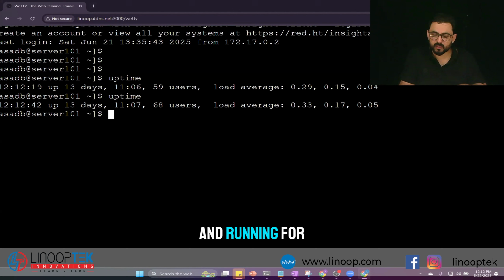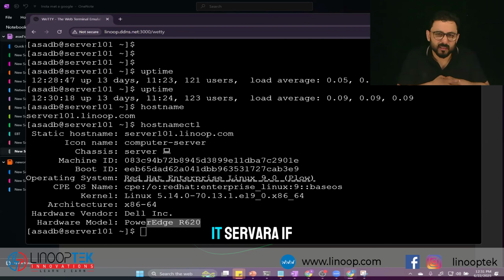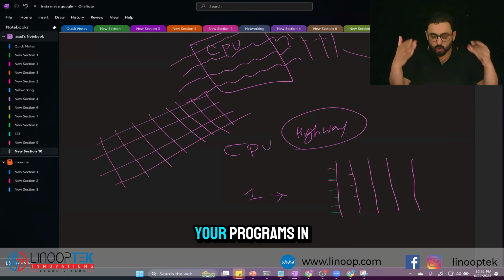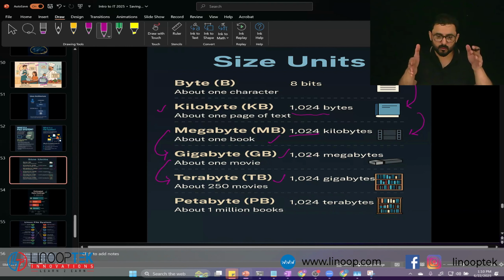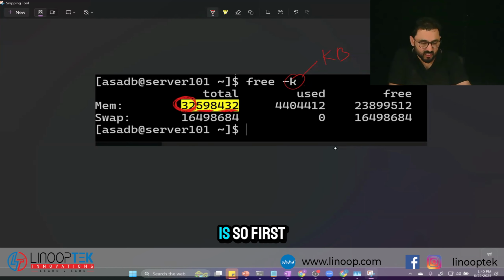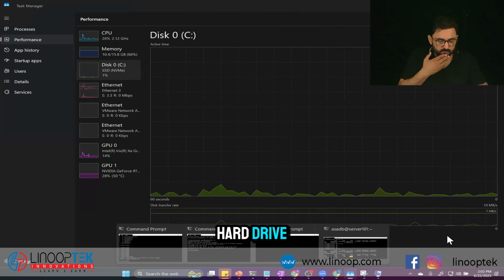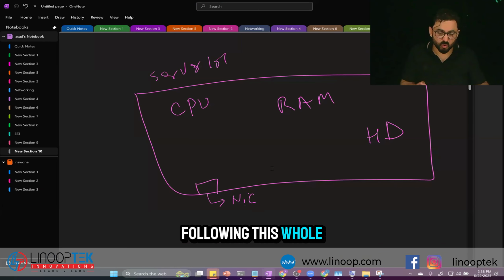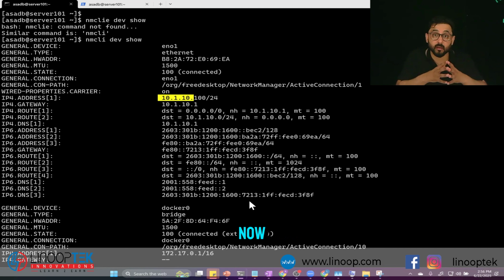🎬 Week 2 Class 5 – Linux Cloud Essentials Training (FREE 4-Week Program)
🎓 Class 5 – Advanced Linux Commands

👨‍💻 Free 4-Week Linux Cloud Essentials Training by LinoopTek Innovations

In today’s session, we moved beyond the basics and focused on advanced Linux commands — essential for anyone aiming to manage Linux systems effectively.

📌 Topics Covered in Day 5:

🔧 Advanced Linux command-line usage
🧠 Understanding system performance tools
💻 Monitoring CPU, RAM, and Disk Usage
🗂️ Checking system processes and managing resources